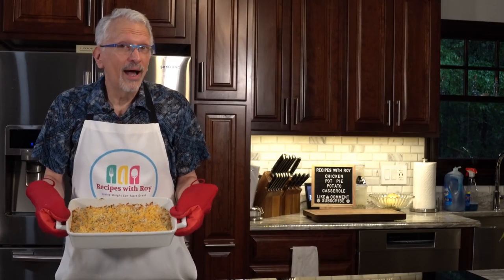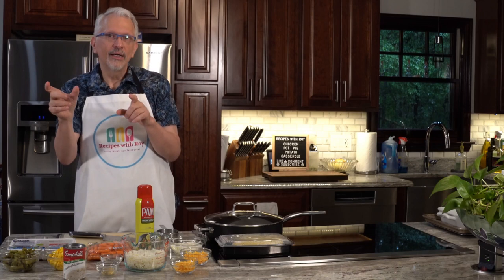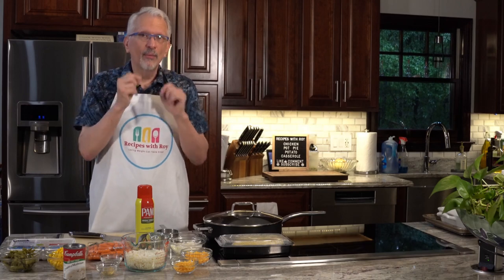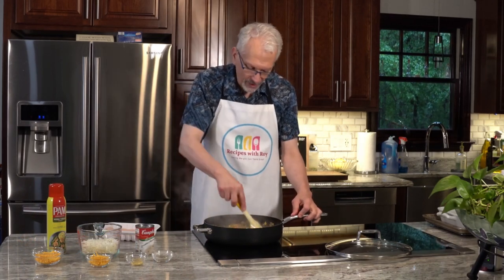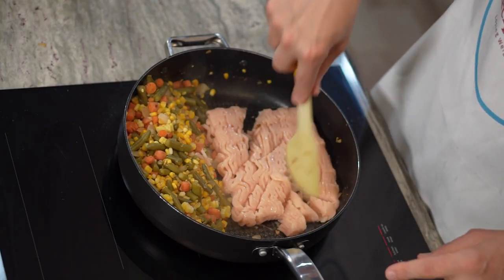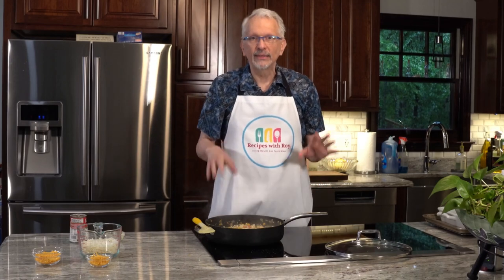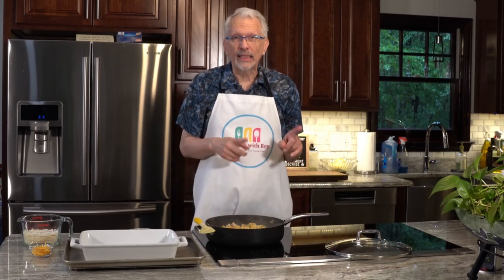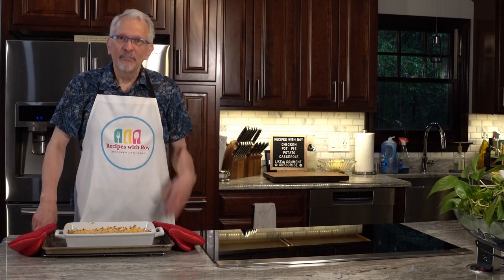Chicken Pot Pie Potato Casserole for iTrackBites and WW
Missing out on Chicken Pot Pie because of the high bites or points in the crust and that creamy filling? No need to deprive yourself when you can make this comforting, satisfying dish!

Finding Our Weigh (with Jennifer Lynn & Bri Coleman) Facebook Group

And visit my friends on their channels/Instagram feeds!

***The views and opinions expressed in this video are my own. This video is not sponsored or endorsed by iTrackBites or WW.